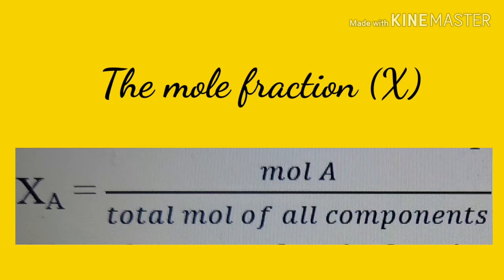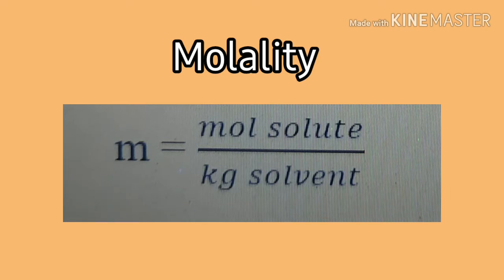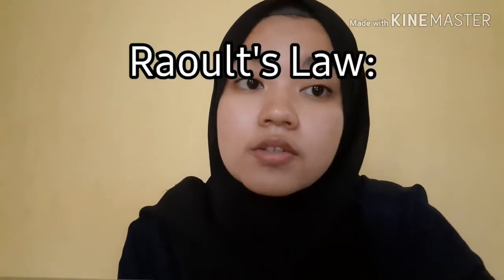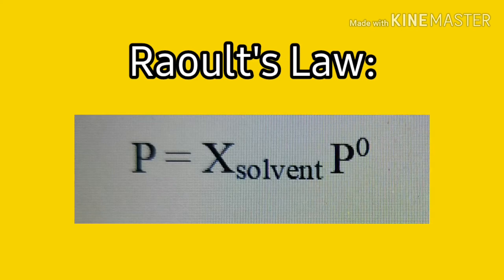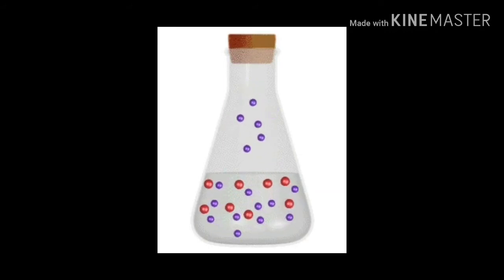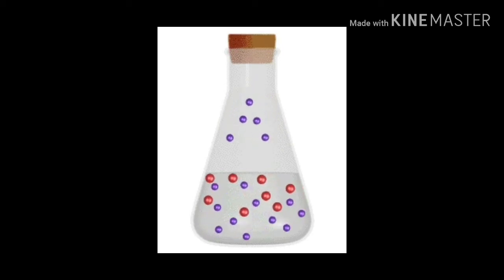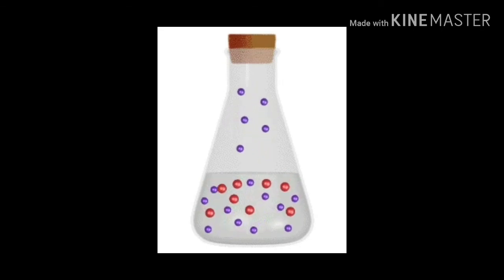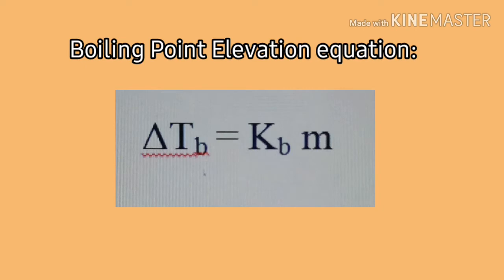Chemistry Learning Videos_Colligative Properties